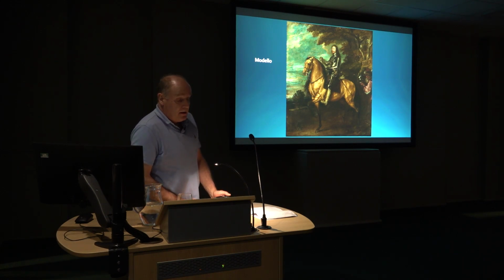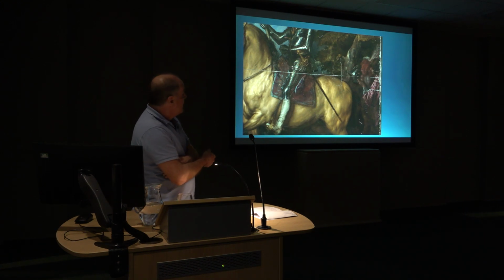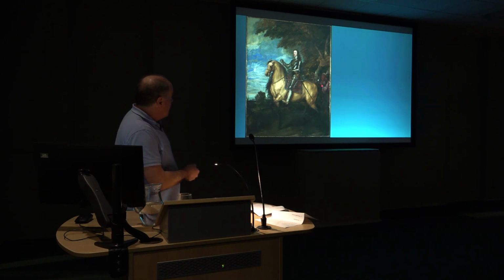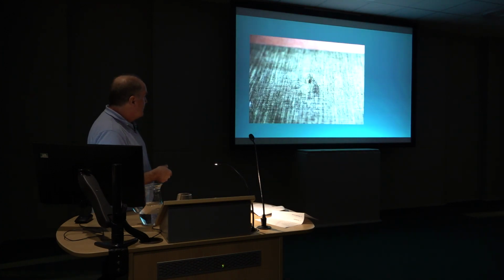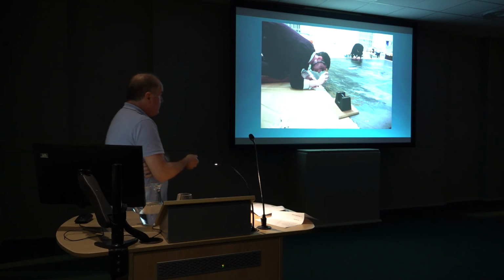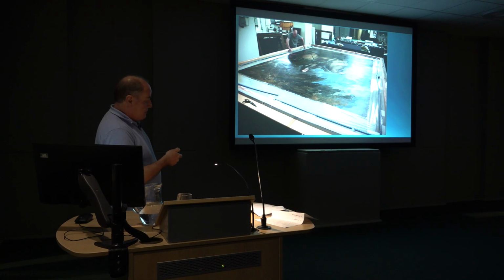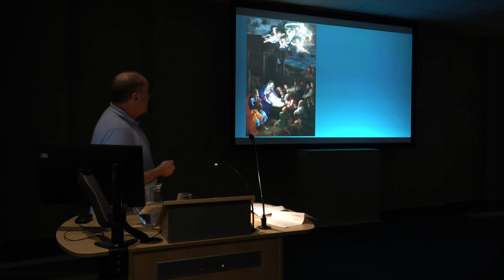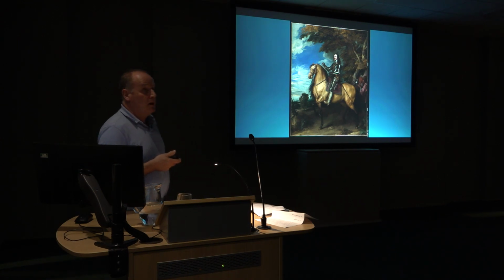The recent relining of the National Gallery’s Equestrian Portrait of Charles I by van Dyck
Paul Ackroyd (The National Gallery) delivers the third spring lecture series 'The recent relining of the National Gallery’s Equestrian Portrait of Charles I by van Dyck' organised by Professor Aviva Burnstock (The Courtauld Institute of Art)

The presentation will discuss the recent relining of van Dyck’s Equestrian Portrait of Charles I. This is a large picture, measuring approximately 3.7m X 3.0m, and was relined with an equivalent of BEVA 371, Lascaux Heatseal Adhesive 375, using a vacuum envelope technique. The logistics of moving such a large painting during the course of the treatment, the construction of the envelope and the problems associated with this lining method will be discussed.

Paul Ackroyd’s initial training in conservation was at the Gateshead Technical College, Newcastle from 1980-2. From 1982-6 he undertook a Tate Gallery Studentship in paintings conservation, a training scheme run in conjunction with the Courtauld Institute of Art. Since 1986 he has been a conservator at the National Gallery, London, carrying out the cleaning and restoration of paintings as well as structural conservation treatments. His research interests are in the technical art history of paintings, primarily those in the National Gallery’s collection, and the structural conservation of canvas pictures.